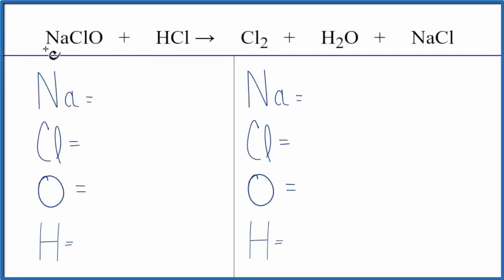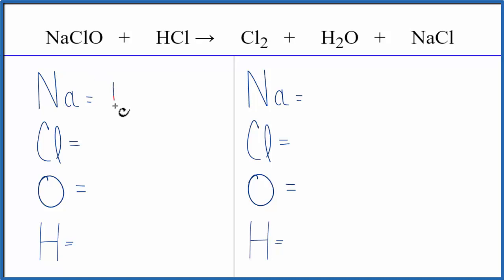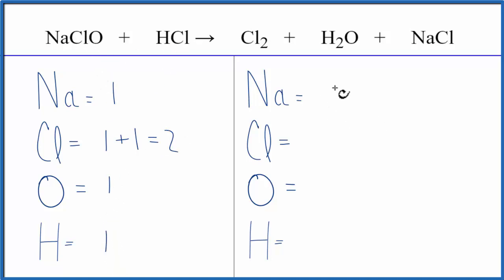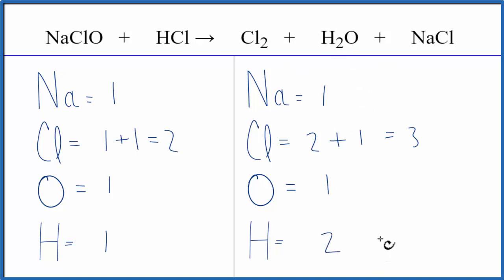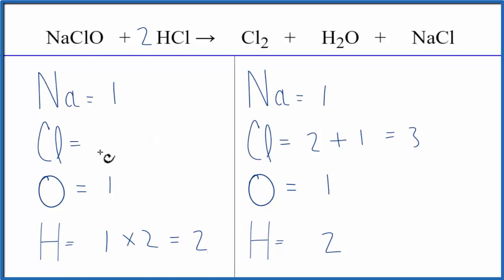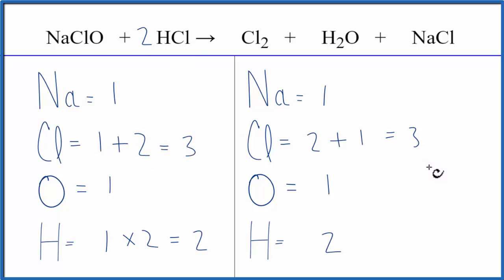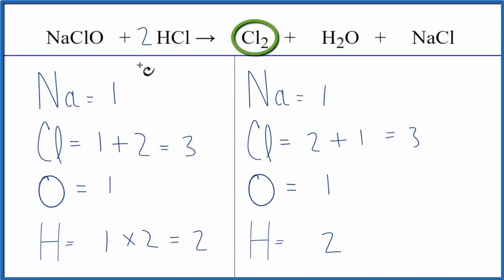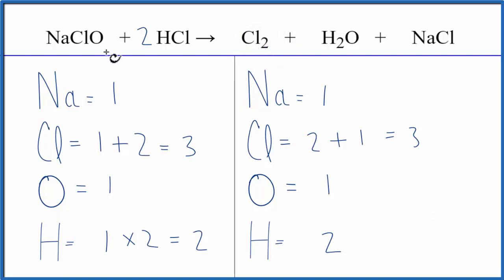NaClO + HCl = Cl2 + H2O + NaCl (Bleach + Hydrochloric acid)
In this video we'll balance the equation NaClO + HCl = Cl2 + H2O + NaCl and provide the correct coefficients for each compound.

This is the overall reaction for bleach (containing chlorine) and hydrochloric acid (also called muriatic acid).  Bleach is a common household cleaner and HCl can also be found in household cleaners such as toilet bowl cleaner. Mixed together they evolve Cl2 gas which can cause damage to the lungs.

To balance NaClO + HCl = Cl2 + H2O + NaCl you'll need to be sure to count all of atoms on each side of the chemical equation.

Once you know how many of each type of atom you can only change the coefficients (the numbers in front of atoms or compounds) to balance the equation for Bleach + Hydrochloric acid.